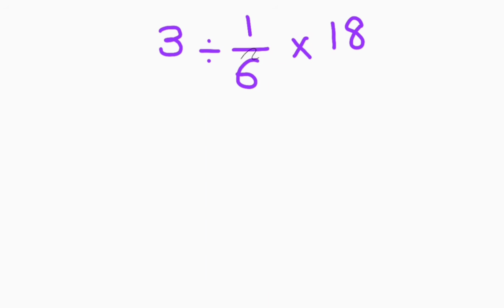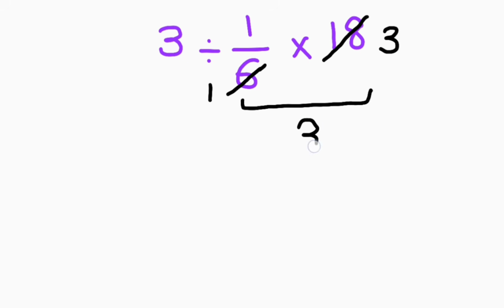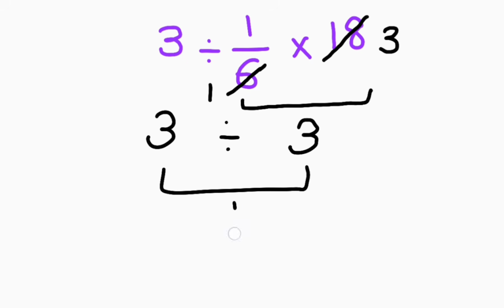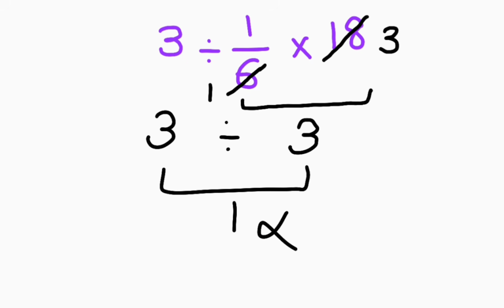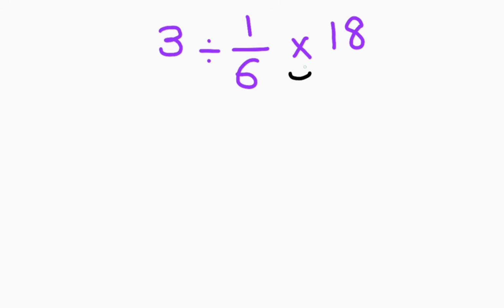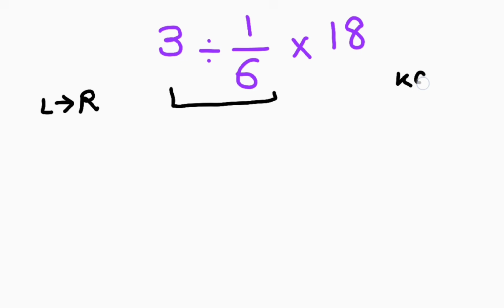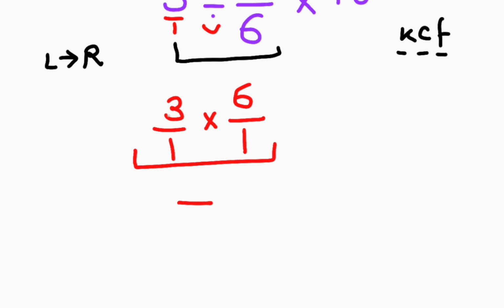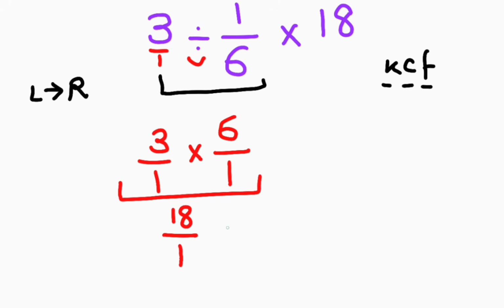Is Your Math Brain Ready For This Challenge?